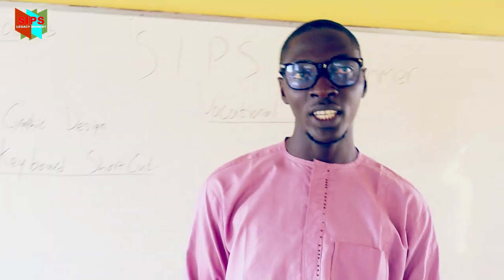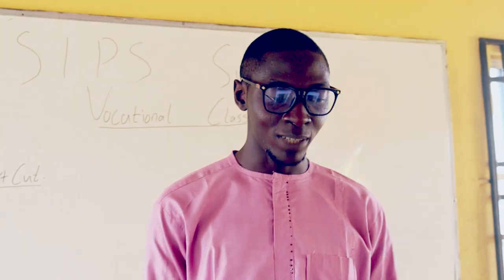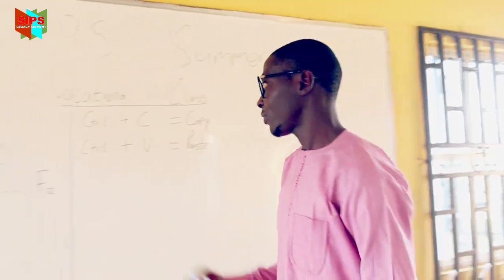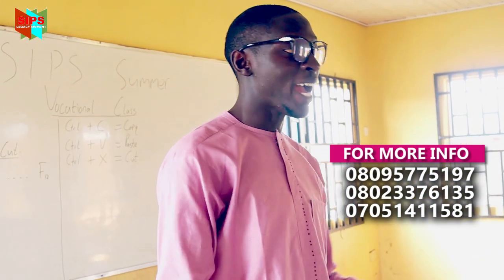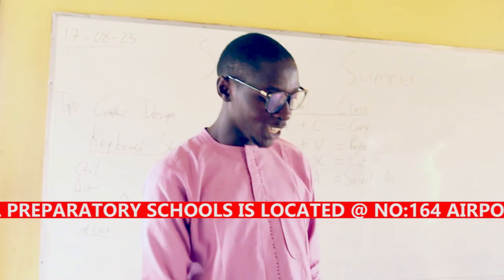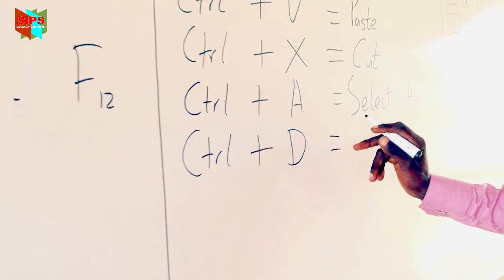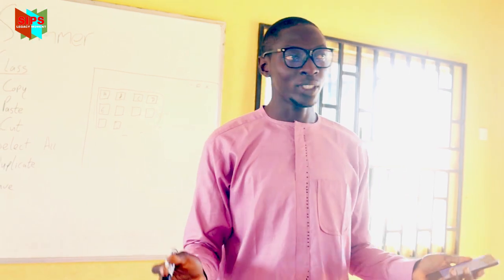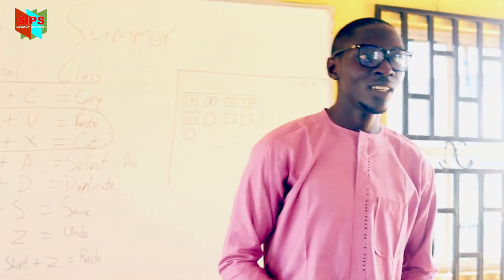Graphic Design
SIPS SUMMER VOCATIONAL CLASS